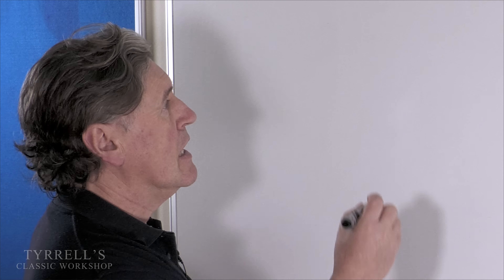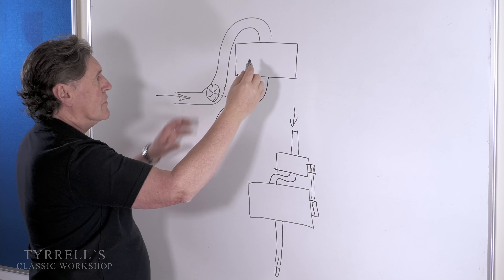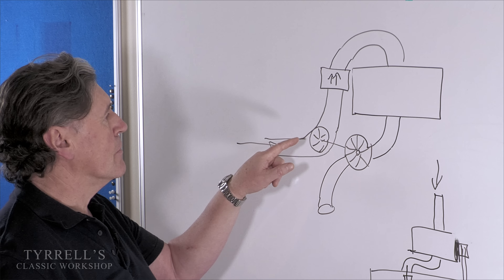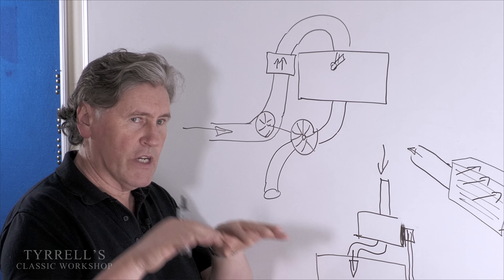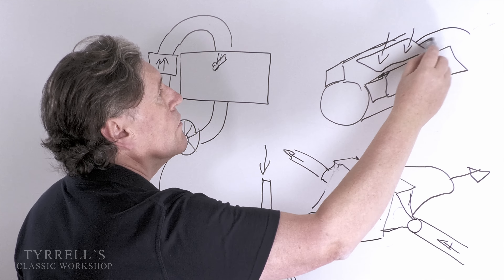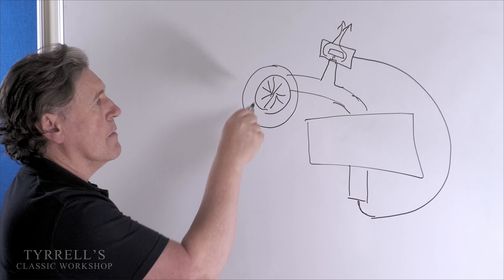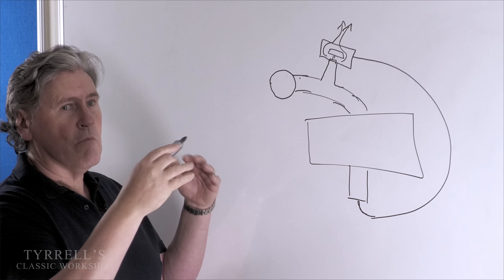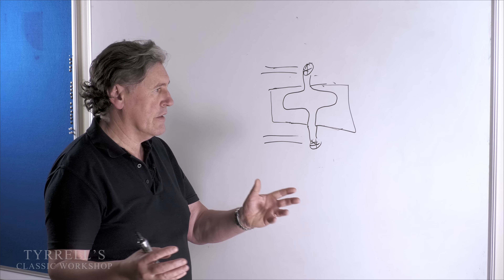Turbocharging vs Supercharging - The Ultimate Guide | Tyrrell's Classic Workshop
Welcome to another episode of Tyrrell's Classic Workshop! Today, Iain dives into a topic that's a goldmine for car enthusiasts and tech geeks alike - the intricate world of forced induction: turbocharging and supercharging.

In this episode, Iain Tyrrell swaps his wrench for a marker-pen as he takes to the whiteboard for a comprehensive, yet engaging, explainer on turbocharging and supercharging. This isn't just a basic rundown; we're going deep into the nuts and bolts of how these systems boost engine performance, and why they're pivotal in automotive engineering.

You'll learn about:

The Core Differences: Turbocharger vs Supercharger.
Twin-Turbos: Why double the fun might be the way to go.
Intercoolers & Charge-Coolers: The unsung heroes in engine performance.
Use Cases: Discovering which system suits your automotive needs.

If you've ever had a question about the differences between turbocharging and supercharging, the answer is probably right here.

Iain's clear, detailed explanations are perfect for both beginners and seasoned car enthusiasts. You'll come away with a newfound appreciation for these power-boosting systems and why they're more than just about speed – it's a symphony of engineering!

An Aviant Digital Media Production

Chapters

00:00 Turbocharging vs Supercharging explained
04:41 The Intercooler
07:45 The Charge Cooler
10:44 Turbo Lag
12:37 Dump Valves - overcoming Turbo Lag
14:51 Modern Turbos
16:01 Twin Turbos
17:01 Biturbo
17:44 Forced induction on big 2-stoke diesel engines

IMAGE CREDITS

All photos sourced from Wikimedia Commons unless otherwise stated.

Title: Mitsubishi Evolution in Singapore
Creator: Jacksonpuaminghow

Title: Corsa speed
Creator: Pellarcani

Title: A Porsche 911 (930) Turbo taken at the Hampton Court Concours 2020.

Title: Detroit Diesel 8V71T engine
Creator: Thomas Vogt from Paderborn, Germany

Title: U.S. troops crossing the Rhine near Nierstein on 23 March 1945 in a LCVP.
Creator: U.S. Army Signal Corps

Title: EMD 12 cylinder 645E3 in Irish Rail 071 Class locomotive.

Title: Denver and Rio Grande Western GM EMD F9 A&B units

Title: GM PD-4151 Parlour Coach
Creator: Niels de Wit from Lunteren, The Netherlands

Title: Theatrical poster for the film North by Northwest
Creator: Loew's, Incorporated.

Title: Photo of Cary Grant from the film North by Northwest from the trade magazine Motion Picture Daily.

LICENCE LINKS